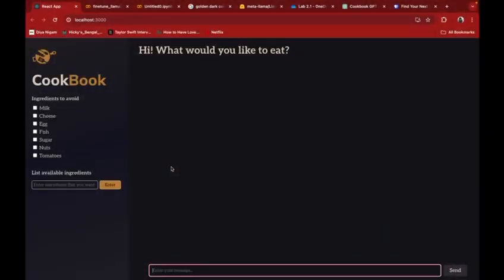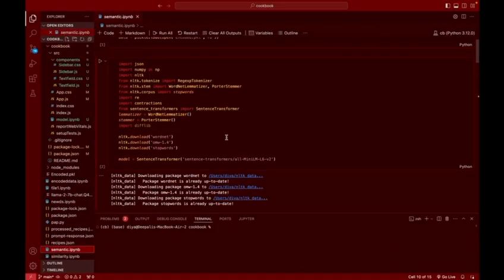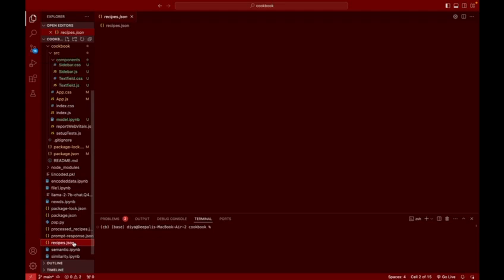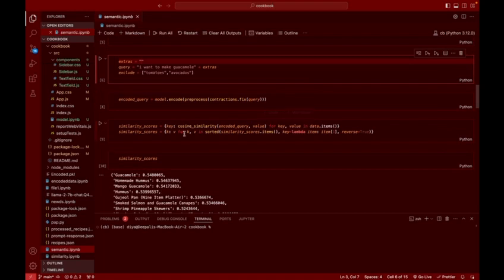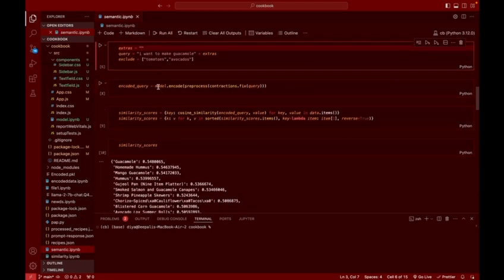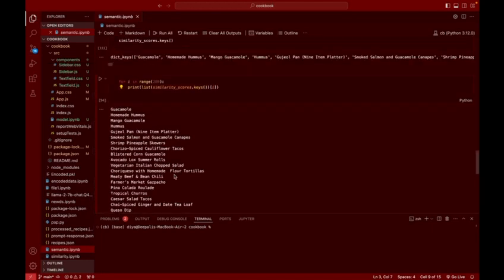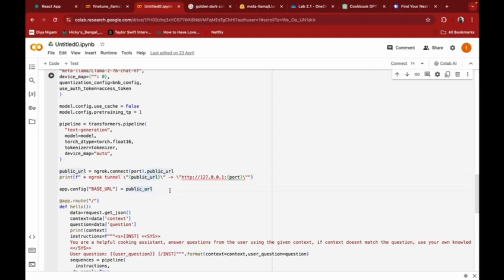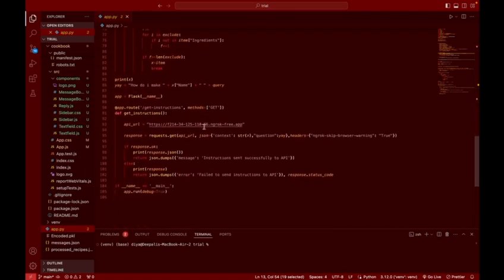Culinary Adventures Await: Explore Our Cookbook Journey!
📚🍽️ Indulge in the art of cooking with our delectable video showcasing the essence of our latest cookbook! 🌟👩‍🍳 Join us on a gastronomic journey as we flip through the pages of mouthwatering recipes, culinary tips, and food inspiration. From savory delights to sweet treats, our cookbook is a treasure trove of flavors waiting to be explored. Whether you're a seasoned chef, a home cook, or an adventurous foodie, this video is your invitation to discover new tastes and elevate your cooking game. Embrace the joy of cooking and let our cookbook be your guide to culinary bliss!